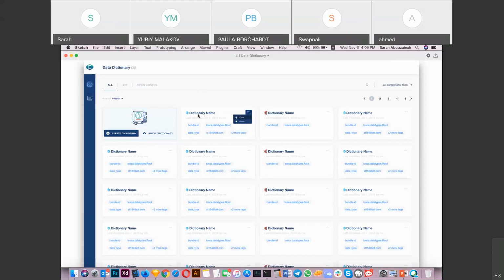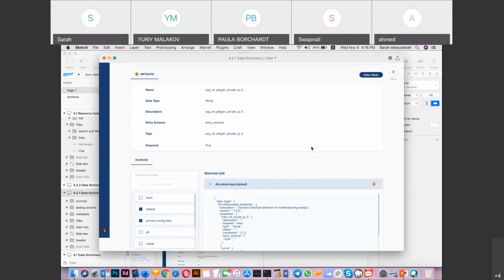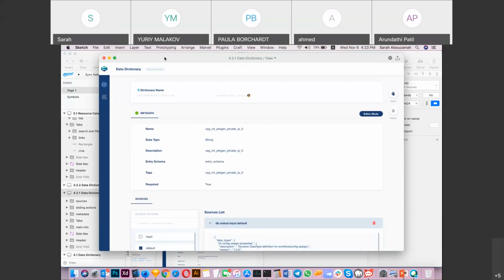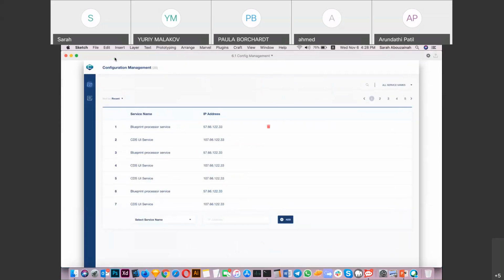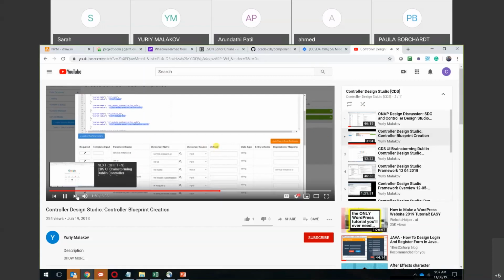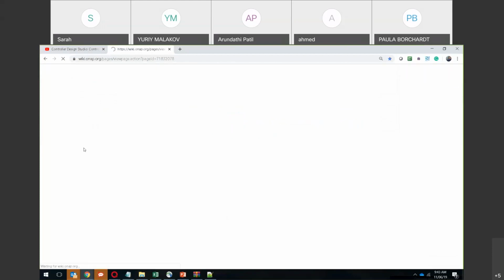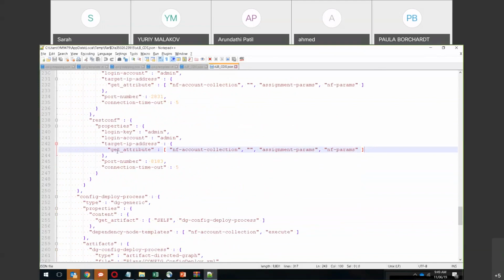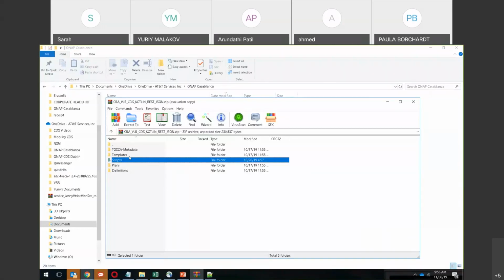CDS UI Sync up Nov 6 2019